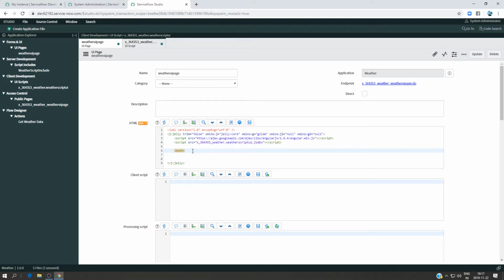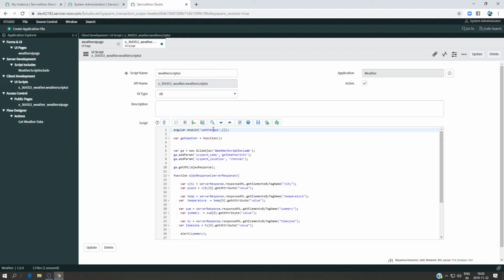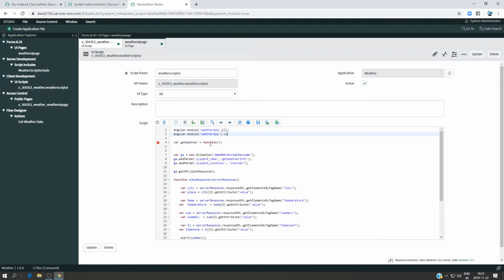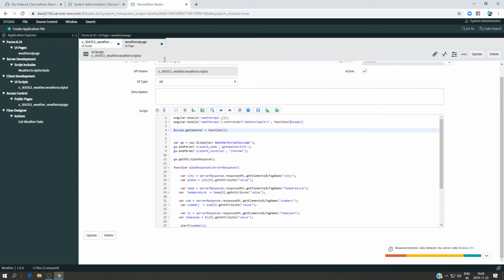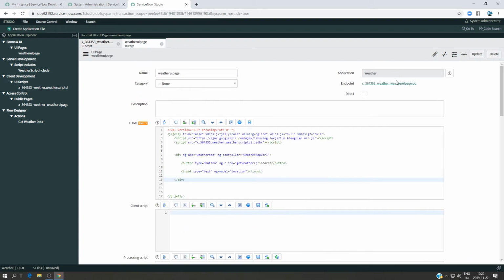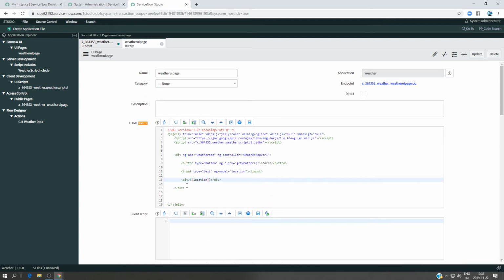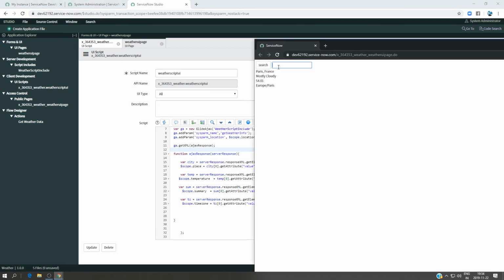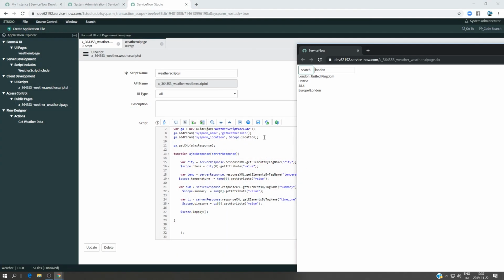7# Bind data with Angular JS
Angular JS is web framework which allows to work with data, we can push data from client side to html page and vice versa.